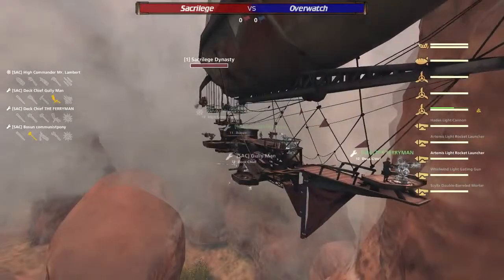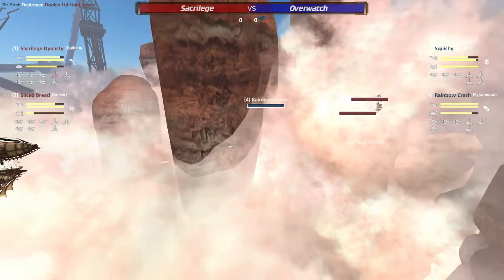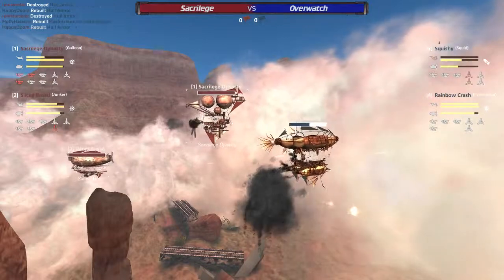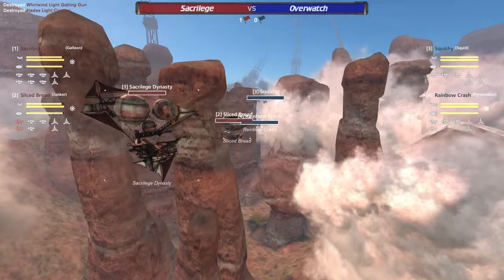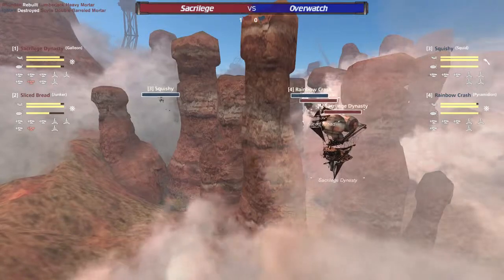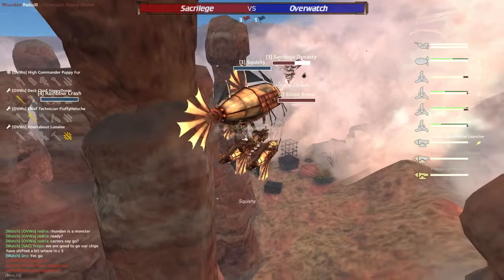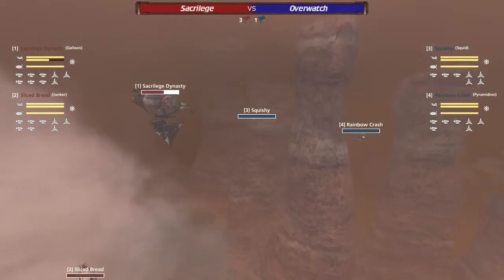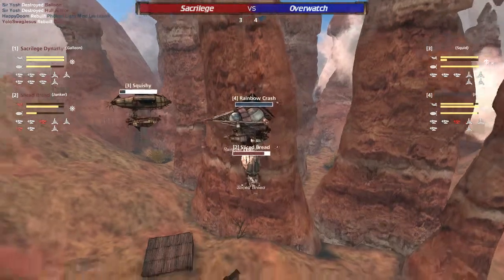Sky League Group B - Sacrilege vs Overwatch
Casting: Brick Hardcastle & Imagine42